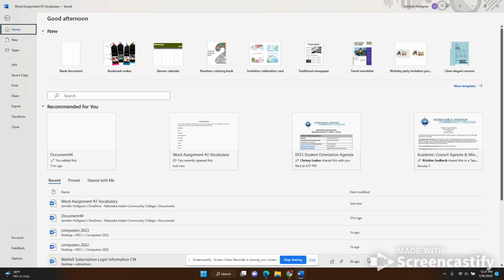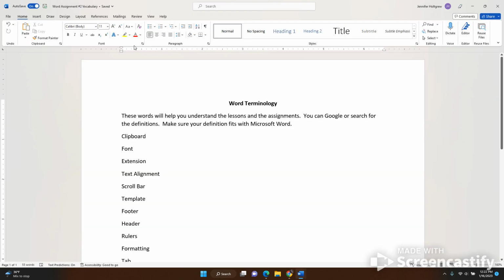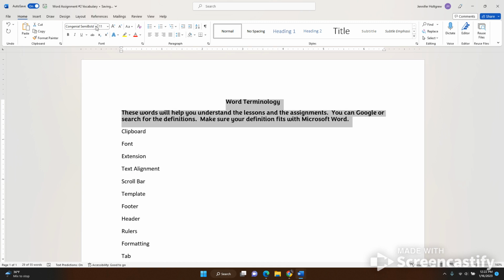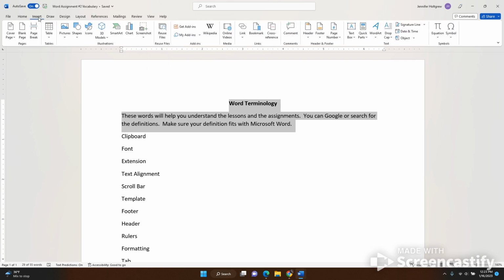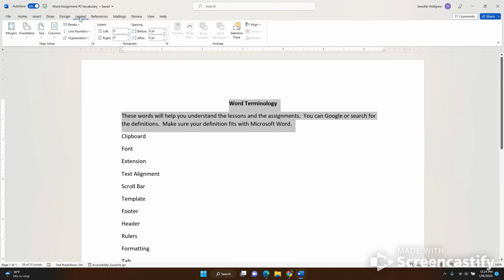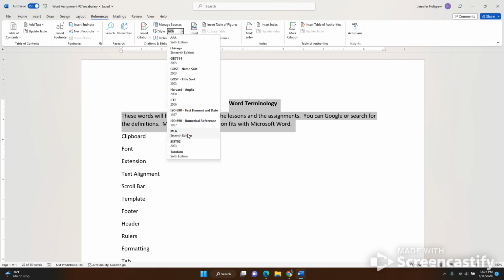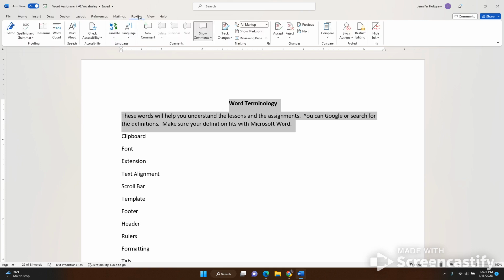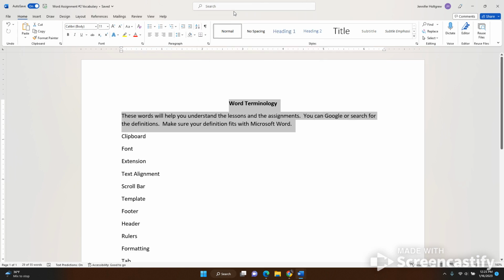Microsoft Overview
NICC